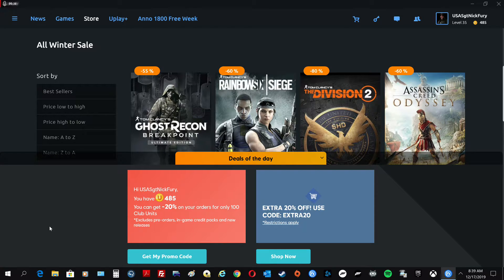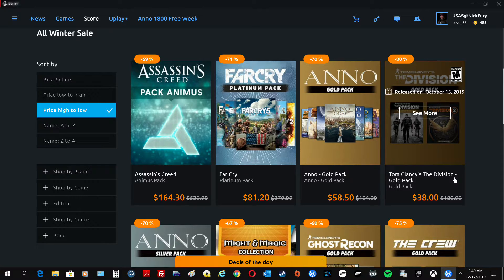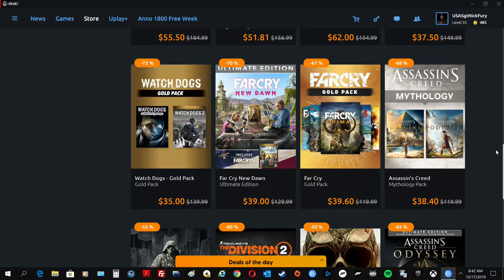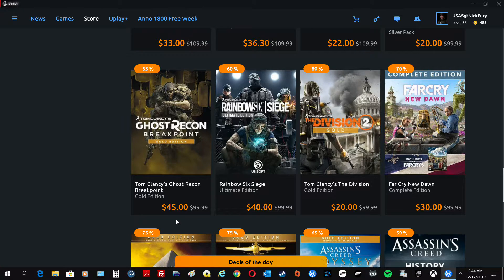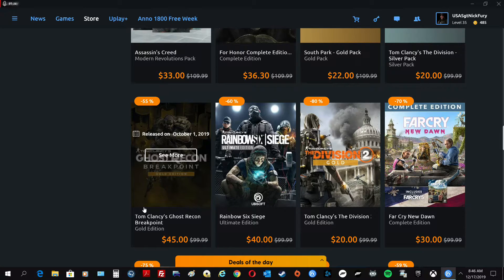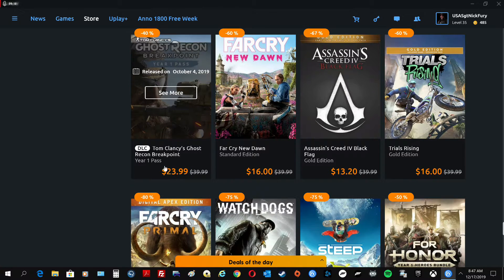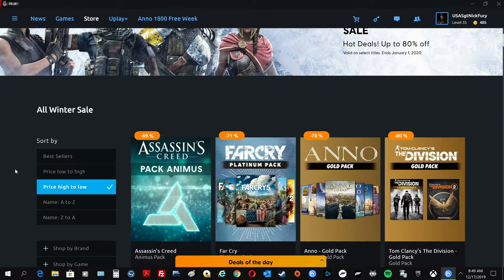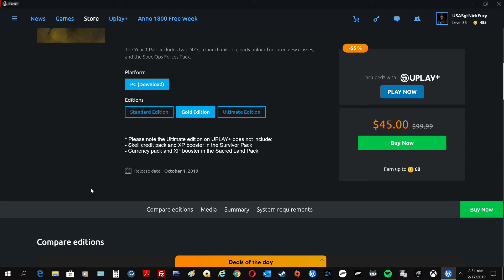Ubisofts 72 Hour Sale Better Prices Than Black Friday 80% Off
Shop up to 80% off at the Ubisoft Store Winter Sale. Score deals on video games, premium content and merchandise from your favorite Ubisoft franchises. Combine the Winter Sale markdown with the 20% off code EXTRA20 at checkout to enjoy a HUGE discount on AAA titles & more! Take a look at these hot deals:

Assassin's Creed Odyssey, up to 65% off

Charge into epic clashes between Sparta and Athens in Assassin's Creed Odyssey at up to 65% off! Start your next combat with the Ultimate Edition for awesome bonus content like the Deluxe Pack & the Season Pass.

Rainbow Six Siege, up to 67% off

Take part in intense close quarters combat in Rainbow Six Siege, at up to 67% off. Whether defending or attacking, choose between the 50+ Operators. Psst! The Ultimate Edition gives you access to all maps and all Operators from Year 1 to 4!

The Division 2, up to 80% off

Saving D.C. is just the beginning, explore The Division 2 at up to 80% off. With new episodes offering new ways to play, you'll want to enjoy this deal.

Ghost Recon Breakpoint, up to 60% off

Fight and survive as you explore the massive open world in Ghost Recon Breakpoint, now at up to 60% off. Go Ultimate to get all the Gold edition's content, plus the Ultimate Pack for more action!

For Honor, up to 67% off

Clash in an epic battle for survival with For Honor, now up to 67% off. Join the war as a bold Knight, brutal Viking, or deadly Samurai and fight for your faction’s honor!

Winter Sale deals on video games, merchandise & more

Check out amazing deals before the Ubisoft Store Winter Sale is over!

Limited time offer. Select titles only. Exclusions apply.